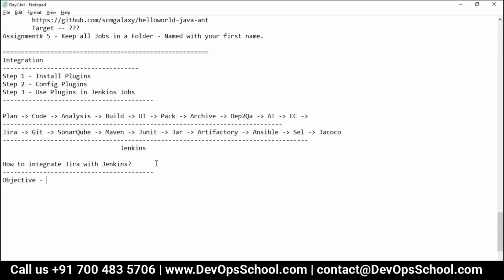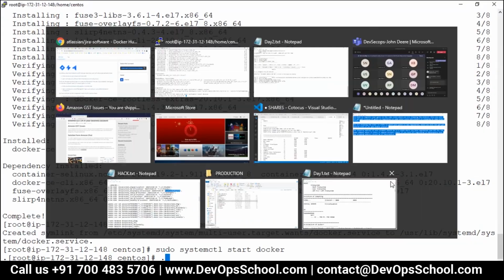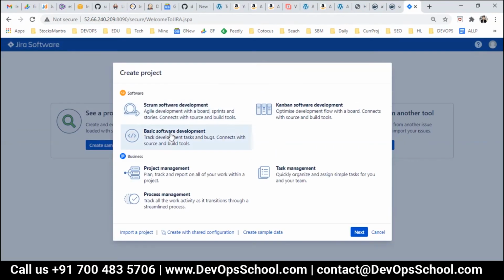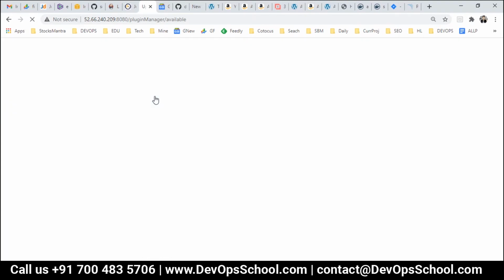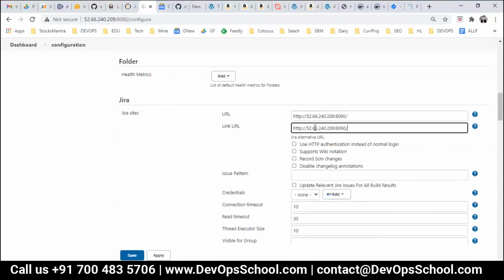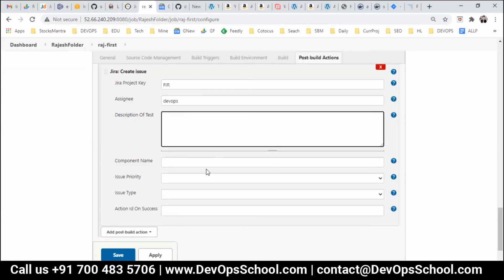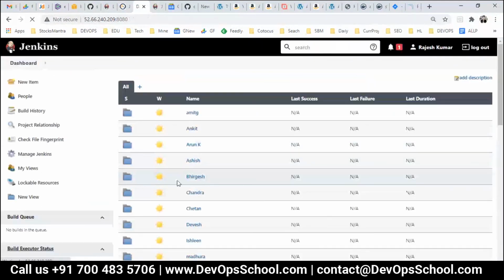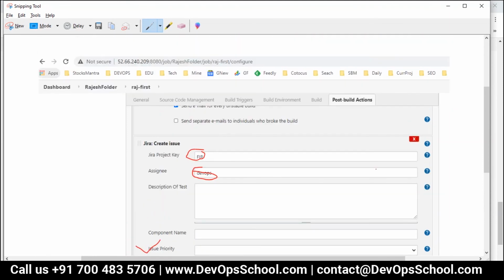Jenkins Tutorial | Integrations with Jira | Dec-2020 | Session-4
Top 10 Certifications in the world
1. DevOps Certified Professionals (DCP)

2. Site Reliability Engineering Certified Professionals (SRECP)

3. DevSecOps Certified Professionals (DSOCP)

4. Master in DevOps Engineering (MDE)

5. Kubernetes Certified Administrator & Developer (KCAD)

6. GitOps Certified Professional (GOCP)

7. Master in Observability Engineering (MOE)

8. MLOps Certified

9. DataOps Certified Professional (DOCP)

10. AiOps Certified Professional (AIOCP)